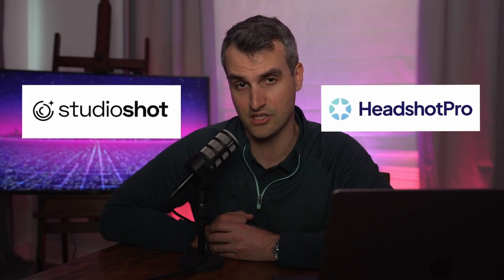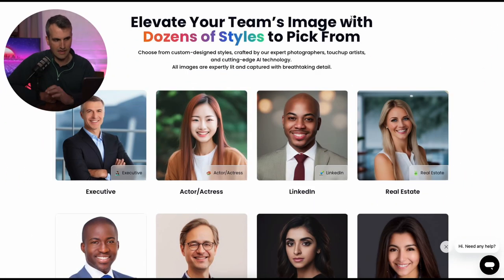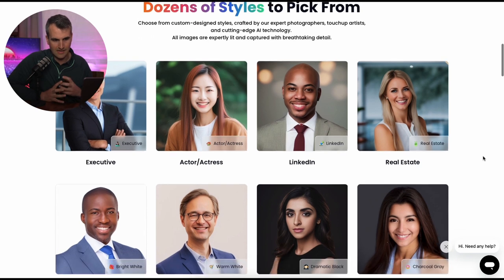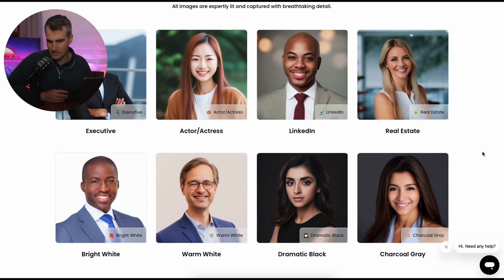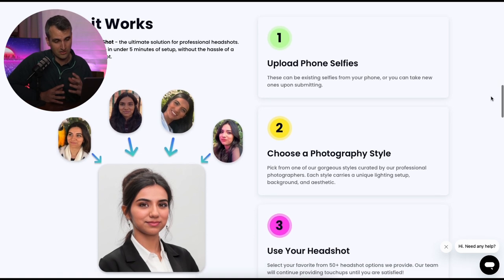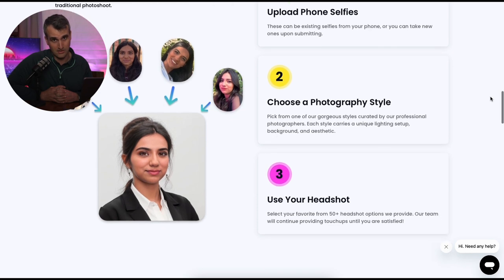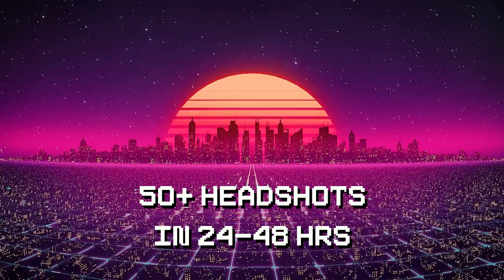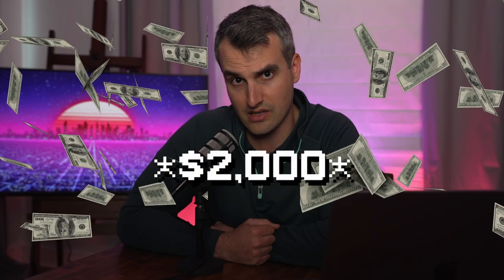AI Headshots vs Professional Headshots: Which One Should You Choose?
🔥 AI Headshots vs Professional Headshots - Uncovering the Truth! 🔥

In this video, we dive into the world of headshots, comparing AI-generated headshots with those taken by professional photographers. Discover the pros and cons of each, and learn which option is best for your personal branding or business needs.